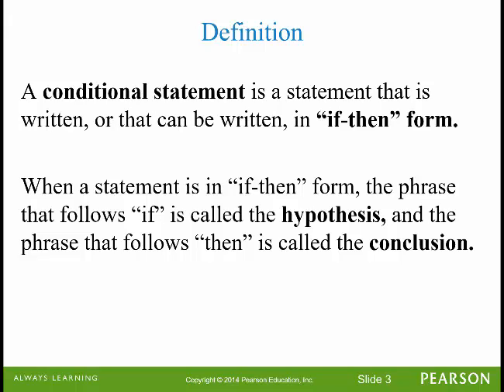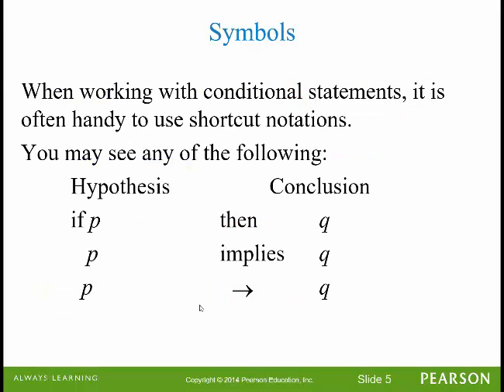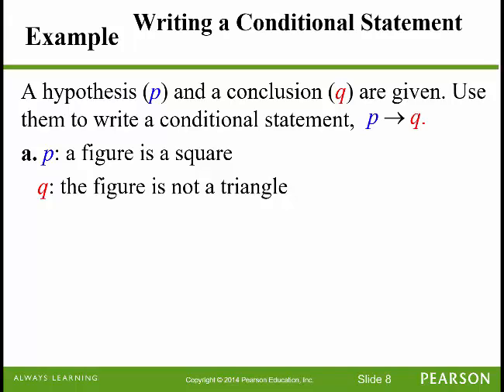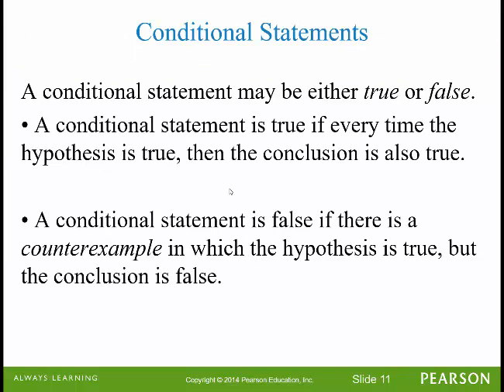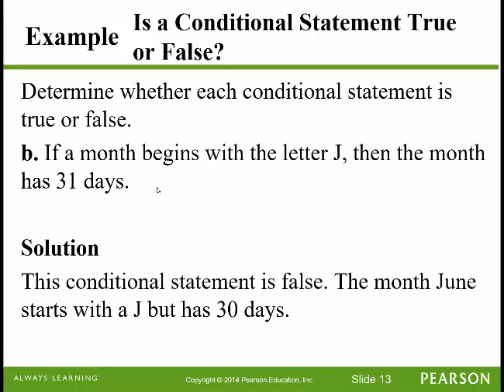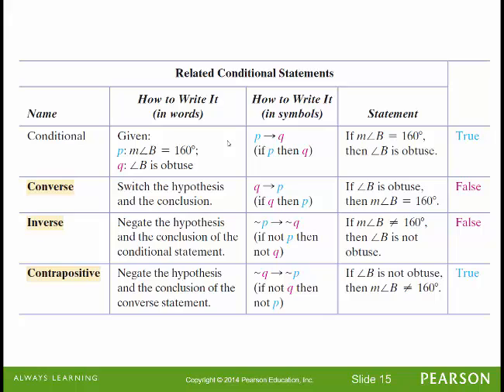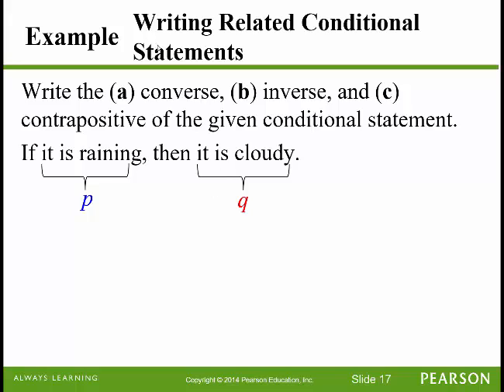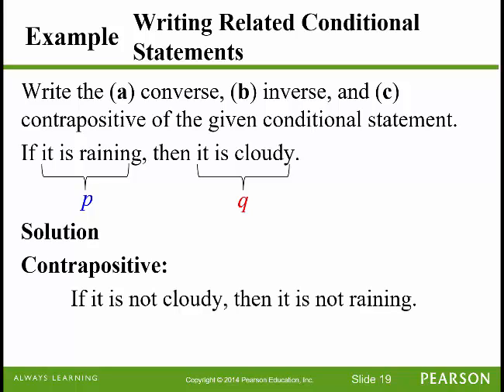MATH138 Section 2.3 Lecture Video